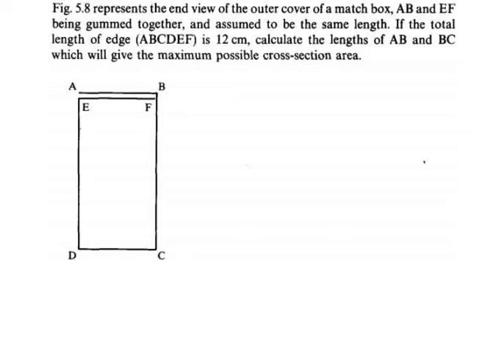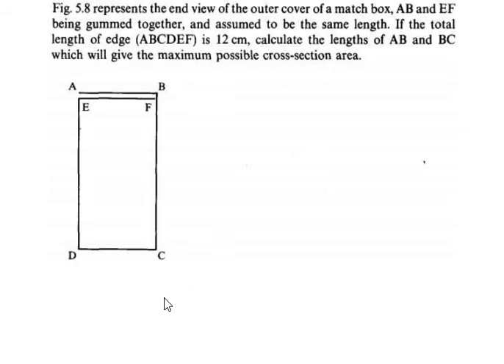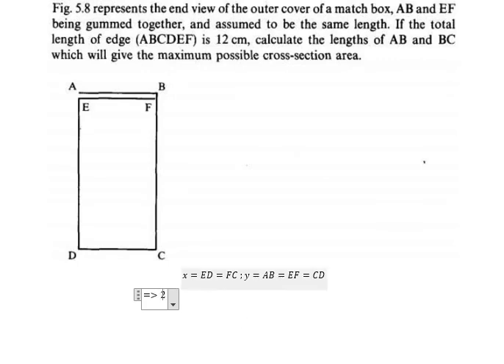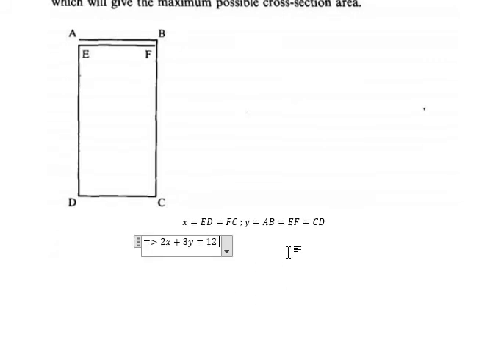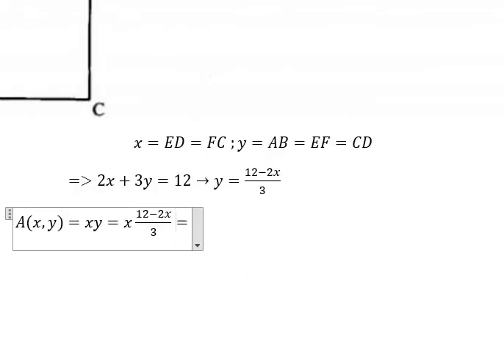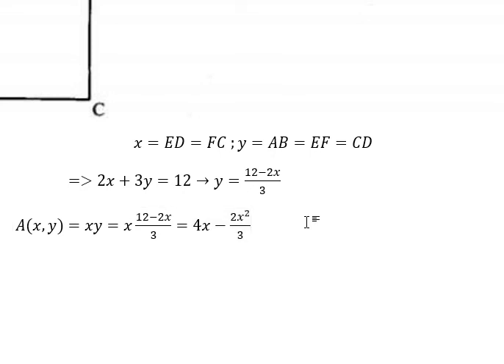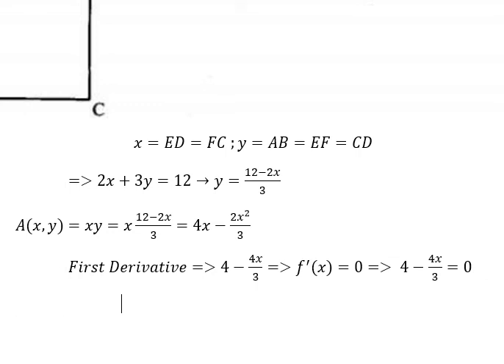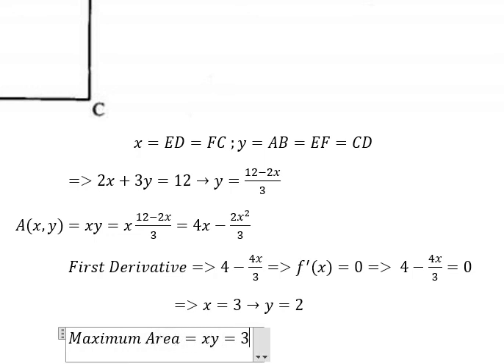Calculus Help: Find the maximum area of Matchbox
Here is the technique to find the maximum value of the area of matchbox